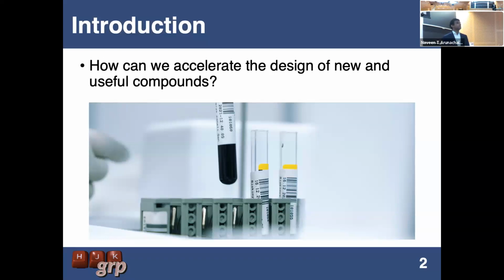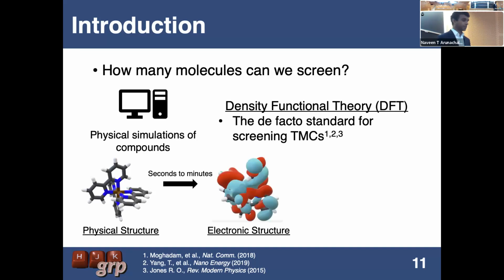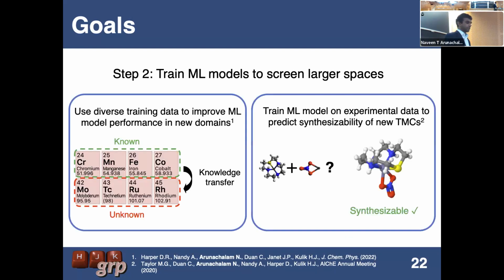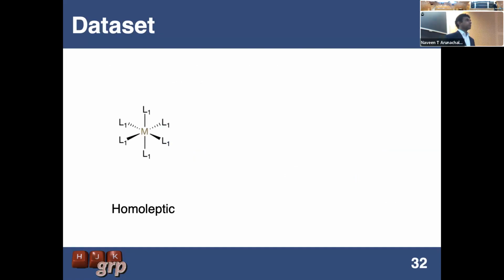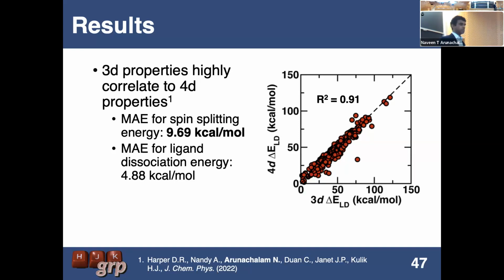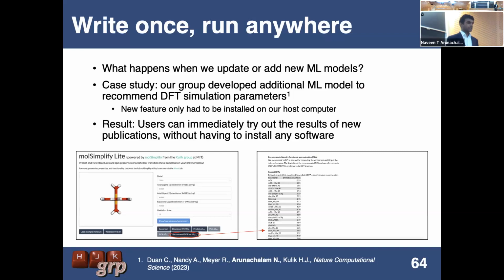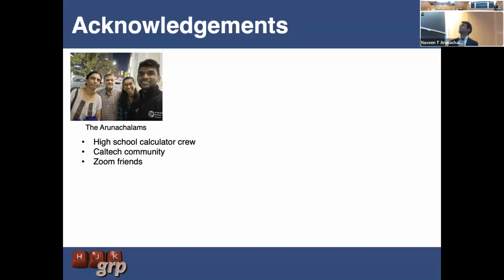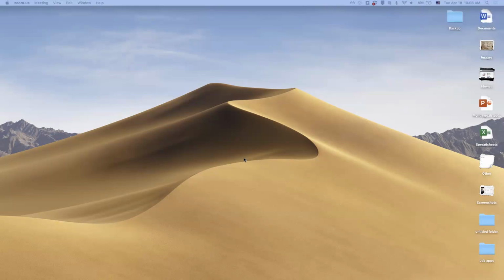Naveen Arunachalam, Chemical Engineering PhD Thesis Defense (MIT, 2023)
Dr. Naveen Arunachalam successfully defended his thesis on April 18, 2023 in partial fulfillment of the requirements for the degree of Doctorate of Philosophy in Chemical Engineering from the Massachusetts Institute of Technology. In this defense, Naveen outlines the process of computationally generating chemical data sets for machine learning models, and using the machine learning models to aid exploration of transition metal chemical space. Then, he outlines efforts to curate machine learning models via the web in order to collect feedback from experts and track trends in chemical exploration by users over time. To learn more, his published research can be found

Thesis title: Autonomous First-Principles Design of Transition Metal Complexes
Advisor: Prof. Heather J. Kulik
Committee: Profs. Yuiry Román and Klavs Jensen